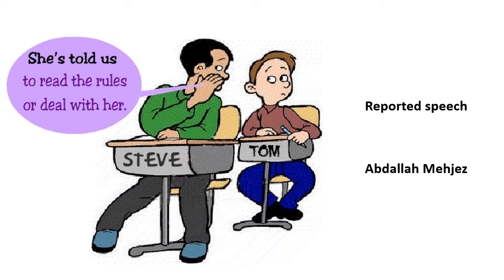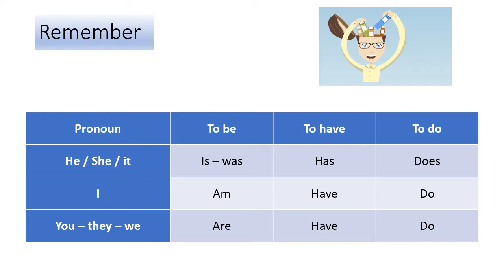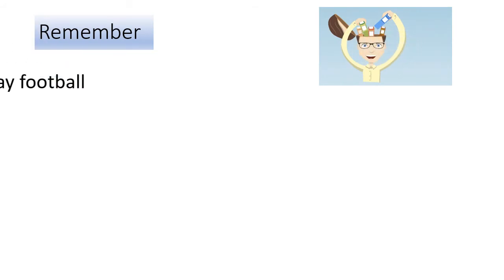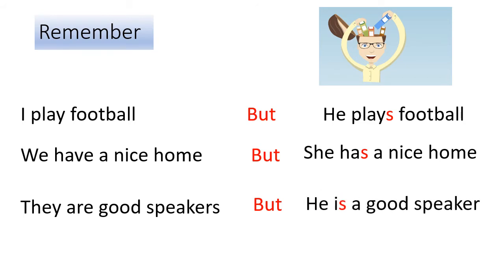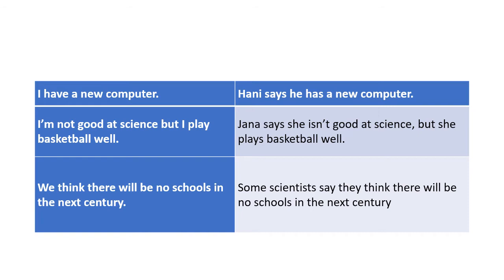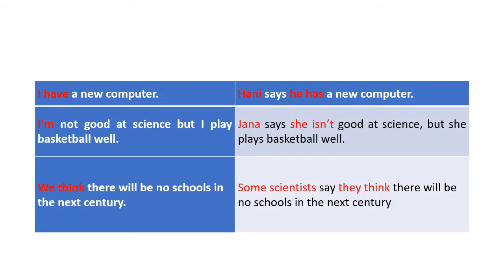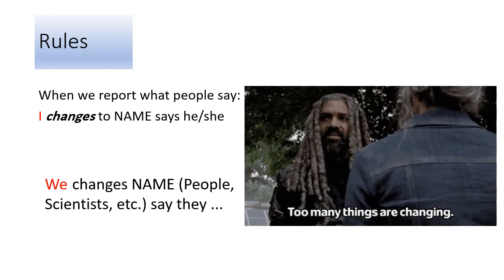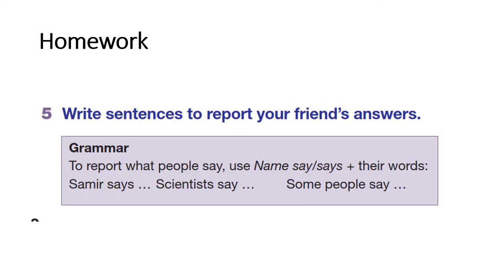English for Palestine: Seventh grade – Unit 10: Period 5– the fourth Lesson – P8 - Reported speech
Seventh grade – Unit 10: Period 5– the fourth Lesson – P8 - Reported speech